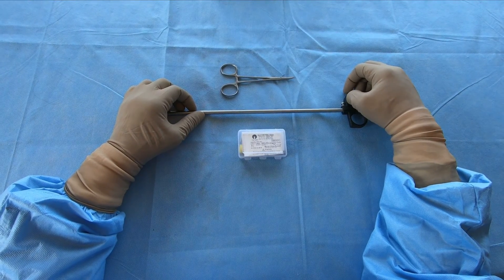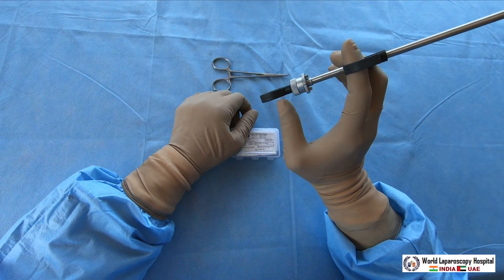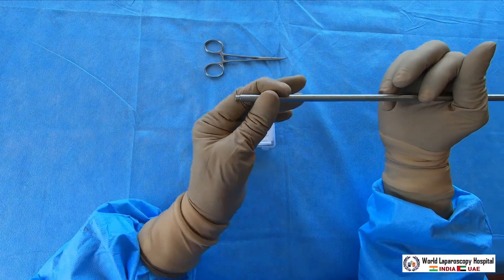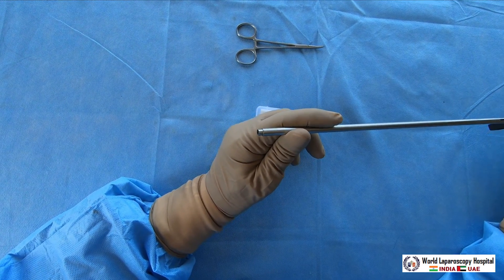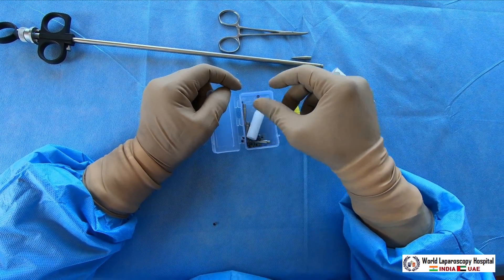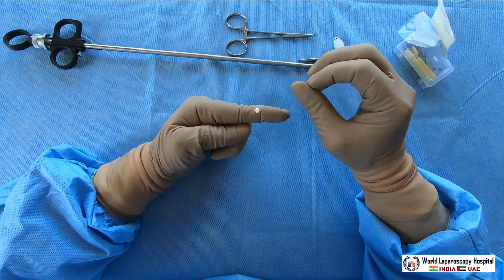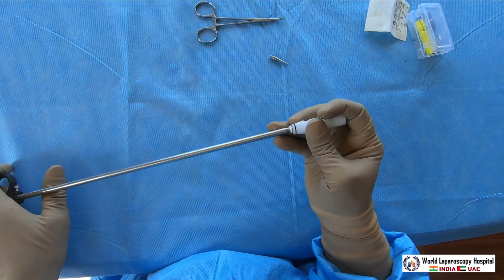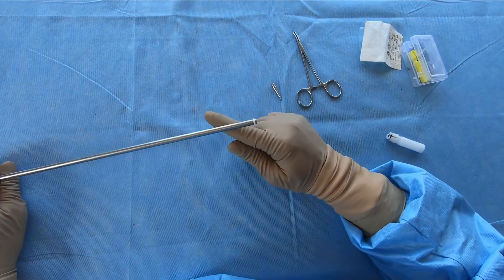Laparoscopic Falope Ring Applicator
This is video demonstration of Falope Ring Applicator. A tubal ring, also popularly called a Falope Ring, is a small silastic-ring shaped band that is placed around the loop of the fallopian tube. During tubal ligation, a 2cm to 3cm segment of the fallopian tube is drawn inside a narrow cone-shaped applicator. The silastic ring, previously stretched around the applicator, is then released onto the tubal loop. Once the silastic ring contracts, the fallopian tube is blocked. Deprived of blood supply, the constricted loop is replaced with scar tissue and the remaining healthy tubal segments separate.